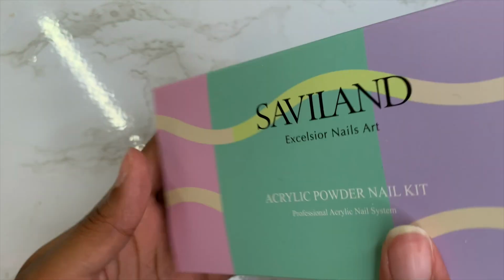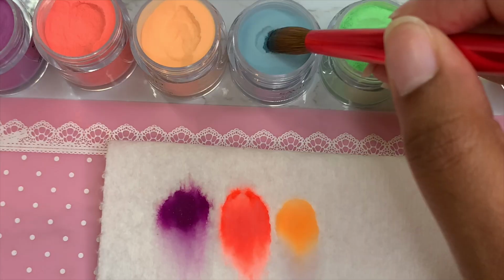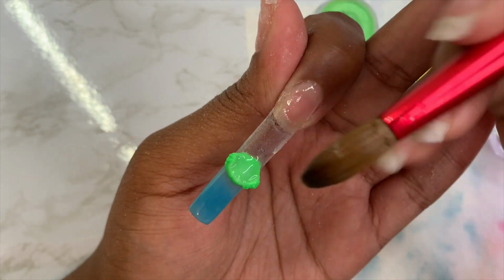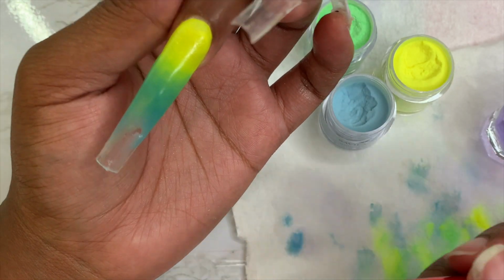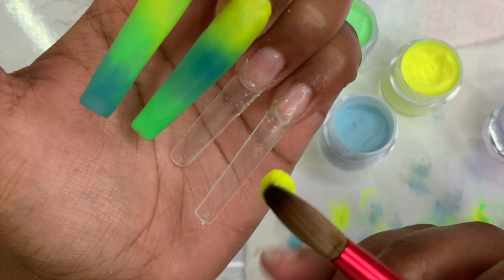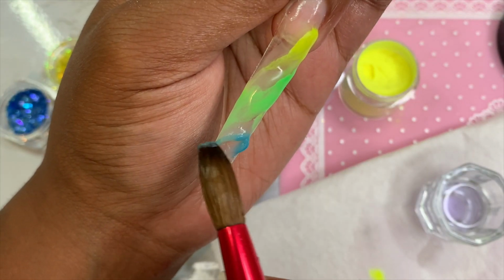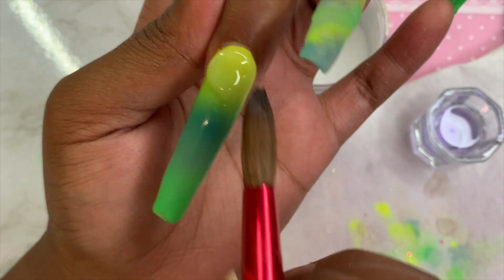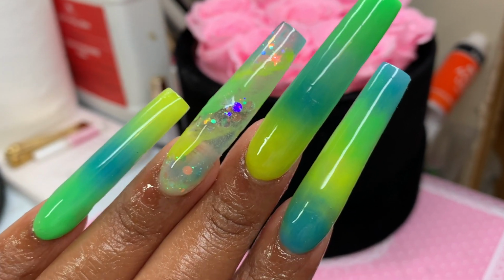GLOW IN THE DARK ACRYLICS FROM SAVILAND | XL Ombré Nails + Giveaway!!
hi luvs! 💗 in this video i will be unboxing these glow in the dark acrylics from saviland, and creating a long ombre set. im also doing a giveaway for these acrylics!! watch the full video to see how to enter.

saviland glow in the dark acrylics

💫 code is vaild from august 13th - september 10th 💫

the winner will be announced on my community tab on wednesday or thursday!
good luck! 💫

infilila xxl c curve nail tips

pana 80/80 grit files

jiangsheng e-file